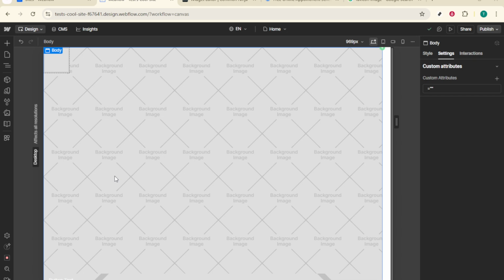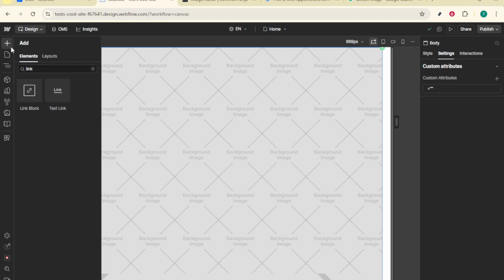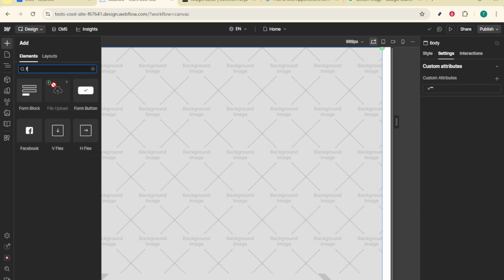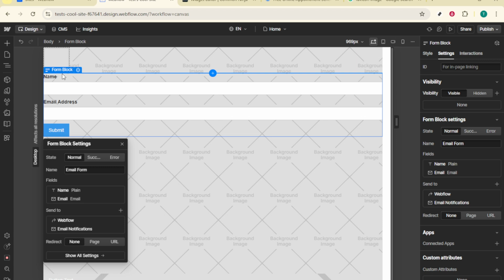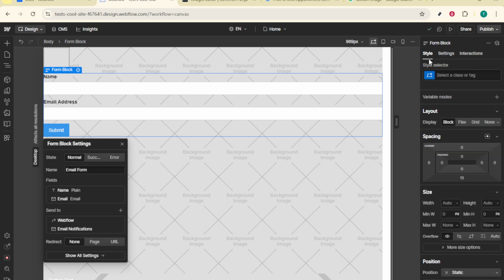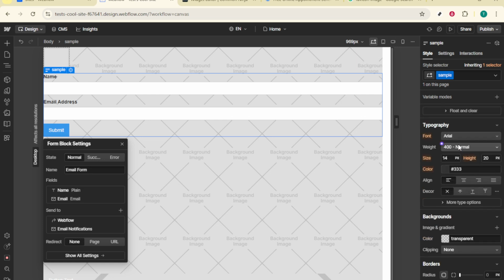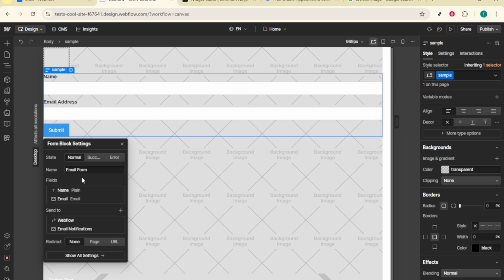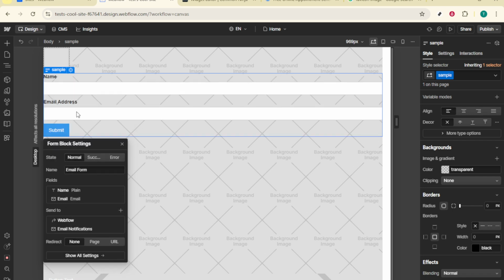How to Add Form to Webflow Website [2025 Guide]